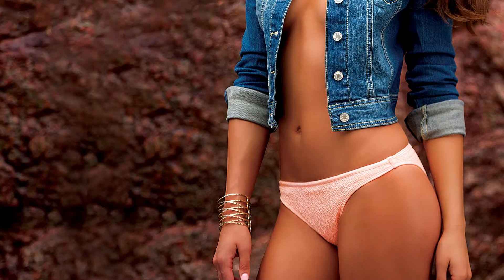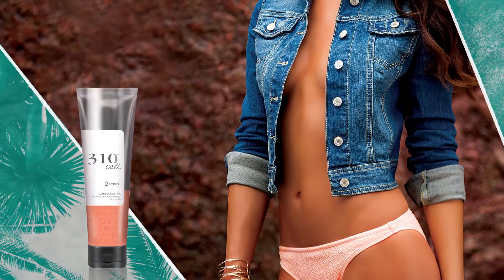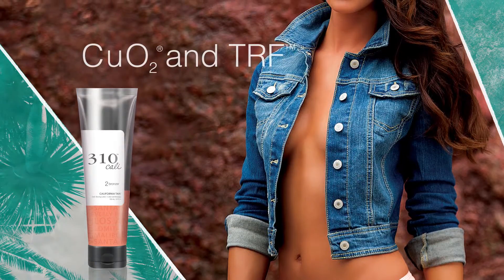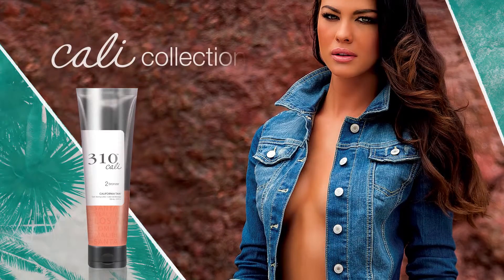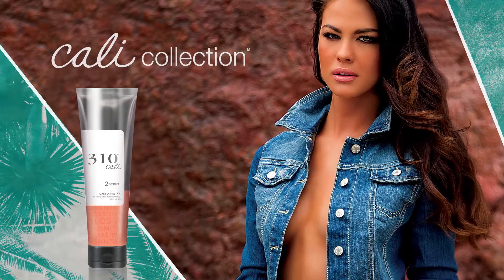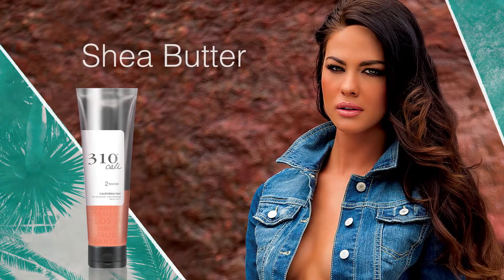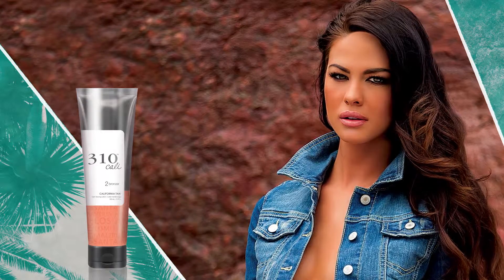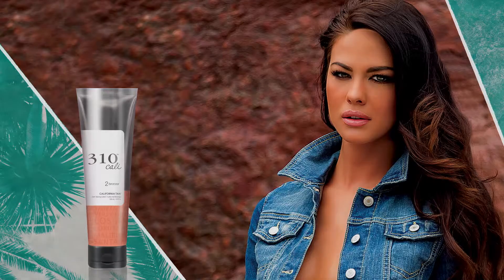310 Bronzer 2016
Cali Collection™ Blend contains a unique combination of ingredients that help keep skin looking young and healthy
Soak skin in Aloe Vera and Shea Butter for intense, long-lasting hydration
Develop just from Cali Color with Natural Bronzers while Sea Salt nourishes skin and cleanses pores with vital vitamins and minerals